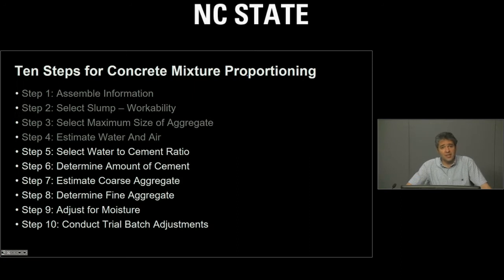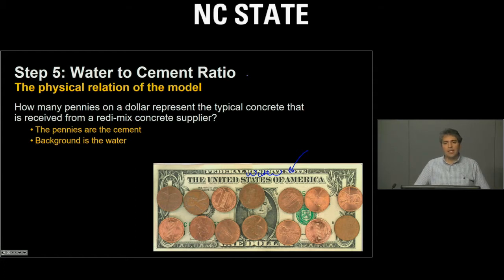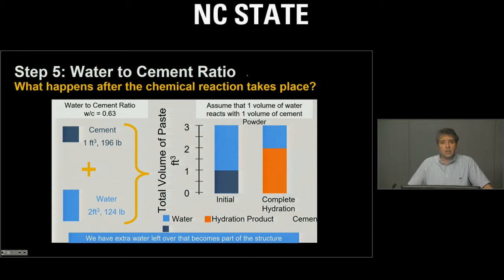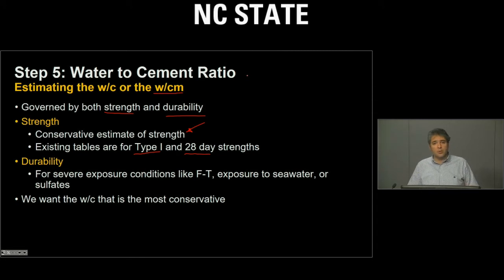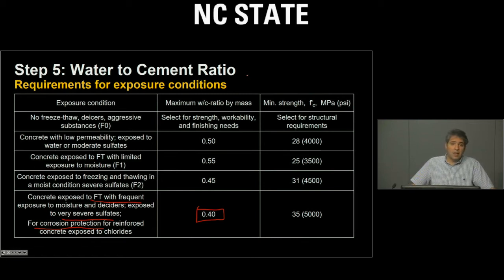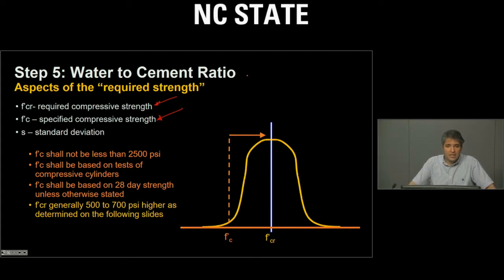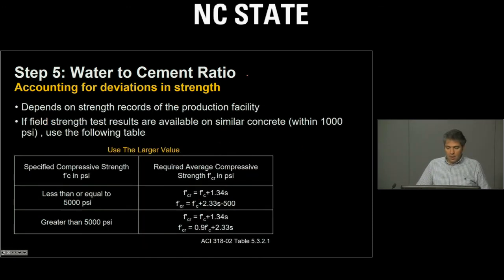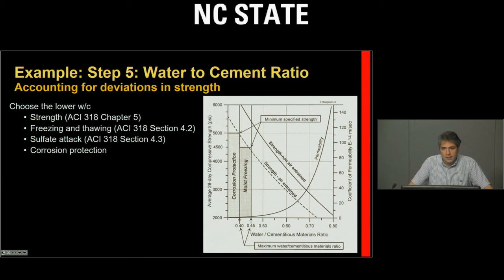Concrete Mixture Design & Proportioning - Part 3